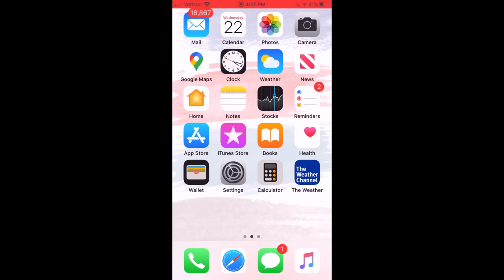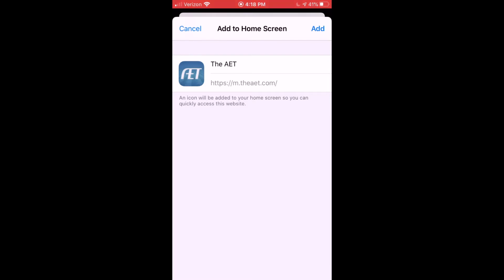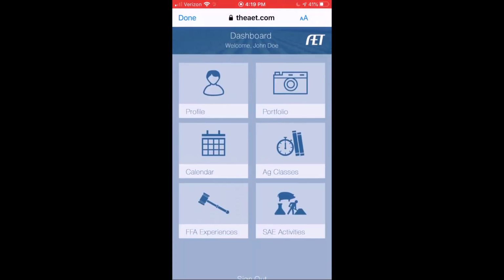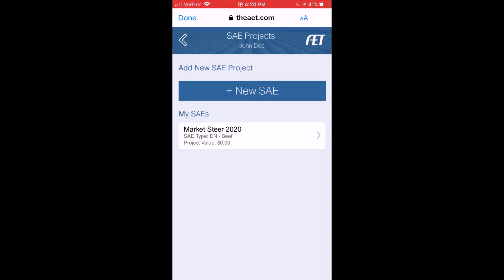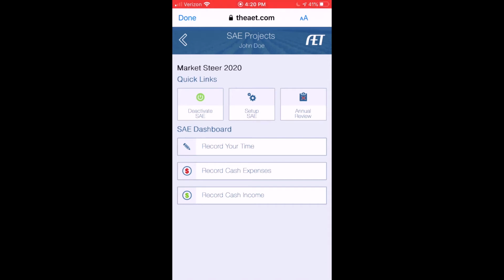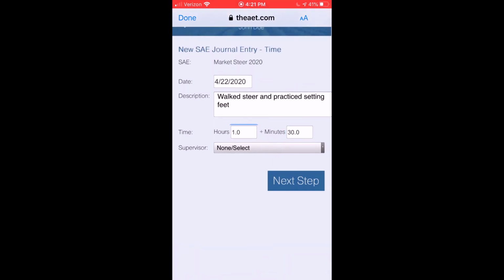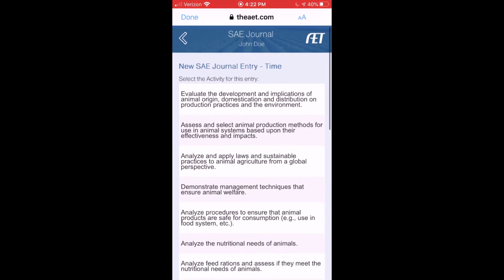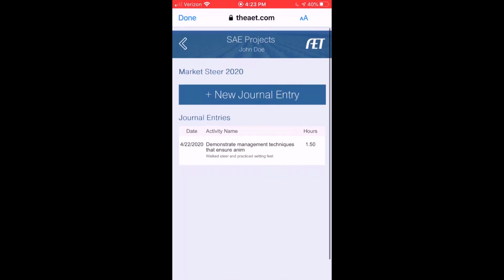AET App for Your Smartphone!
Follow along with this tutorial on adding The AET App on your smartphone!